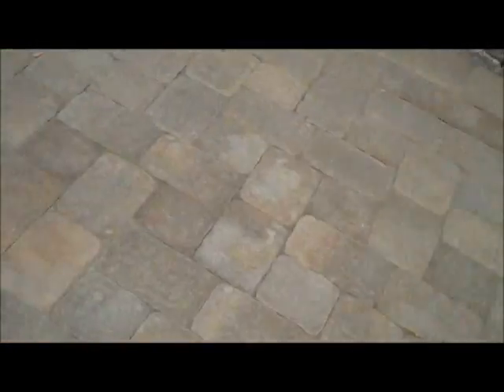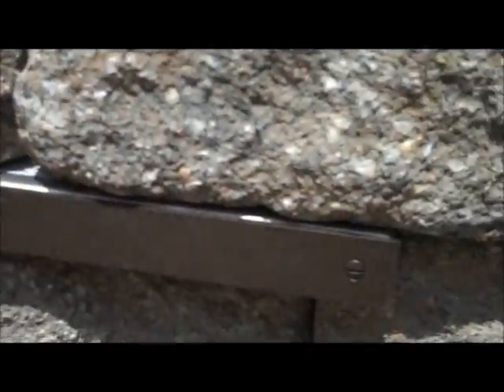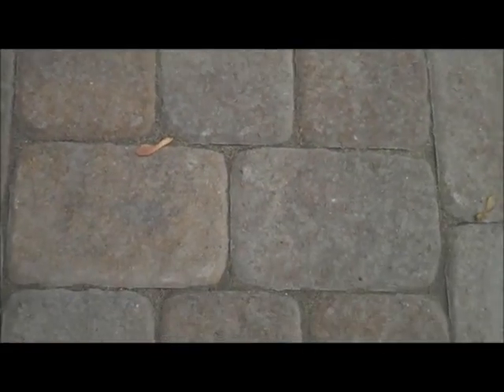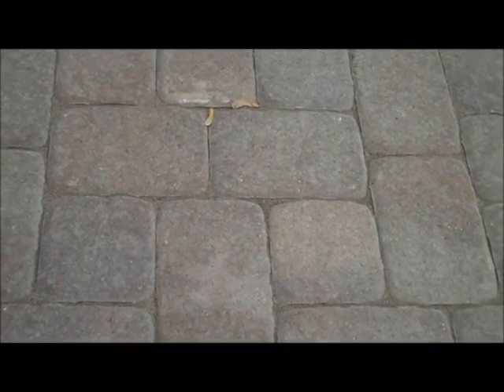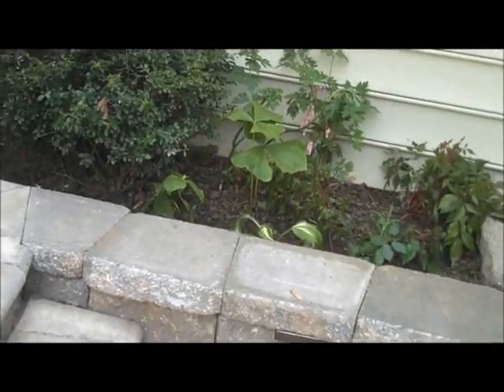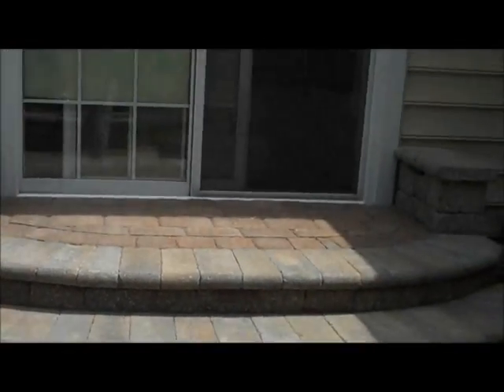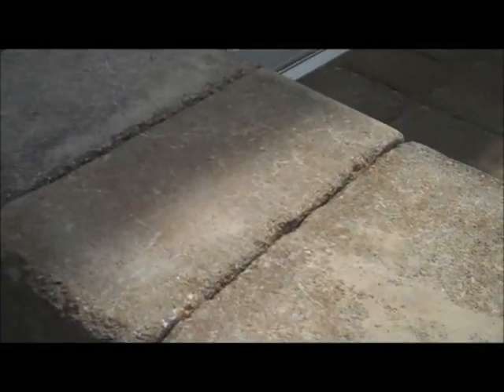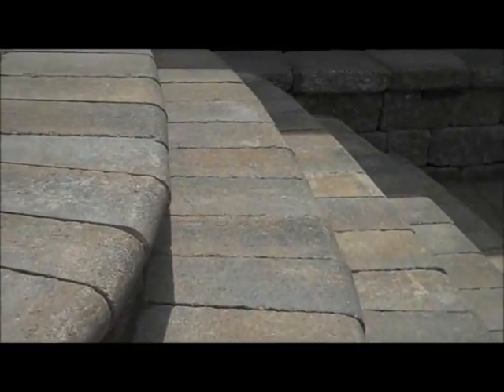Residential EP-Henry Job Completed.Bucks County Area Landscaping: orserlandscaping.com